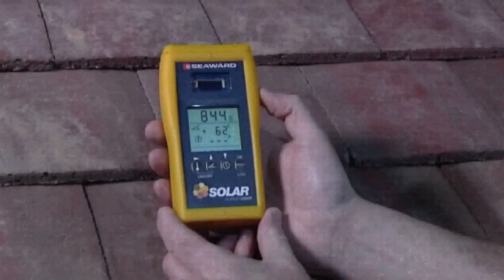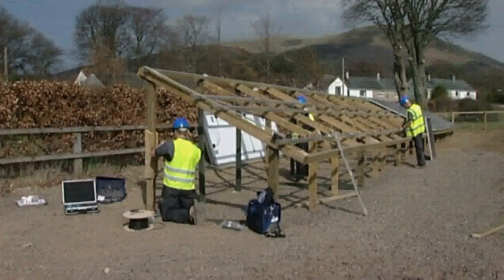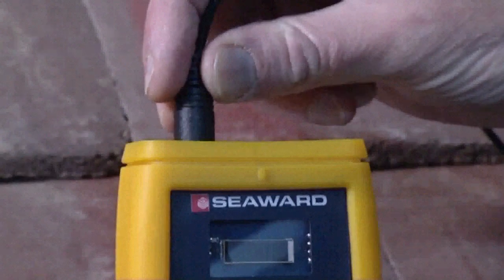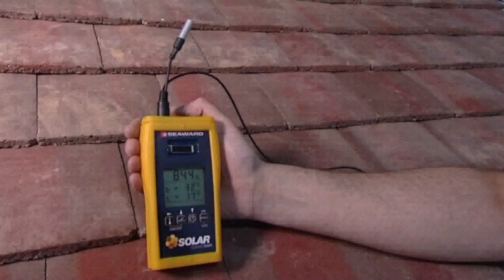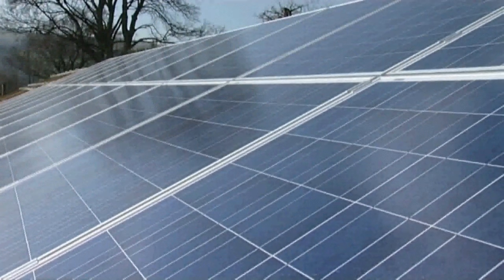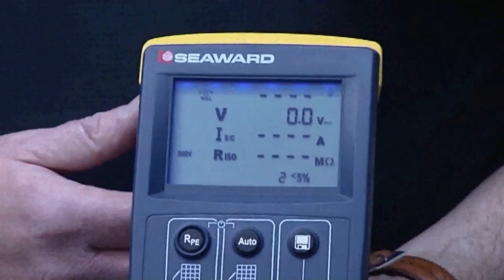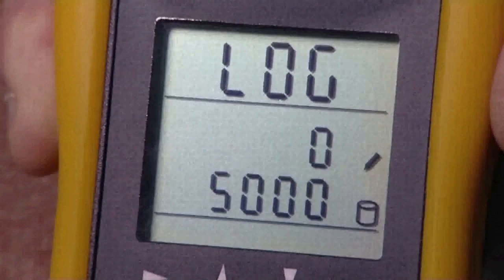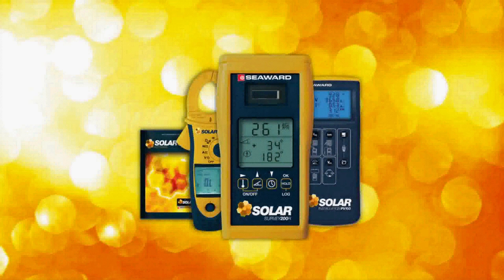Seaward's Advanced Solar Survey Irradiance Meters SS100 and SS200R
Seaward's Advanced Solar Survey Irradiance Meters
Seaward Solar Survey 100 Irradiance Meter:

A special instructional film shows how a new range of multifunction irradiance meters enable installers to carry out comprehensive solar PV site surveys and installation testing quickly and easily.